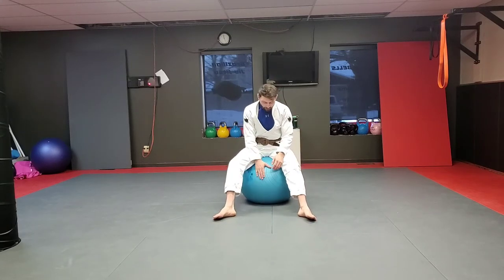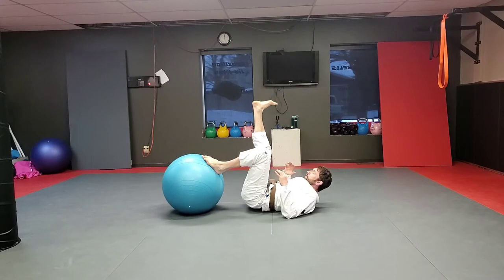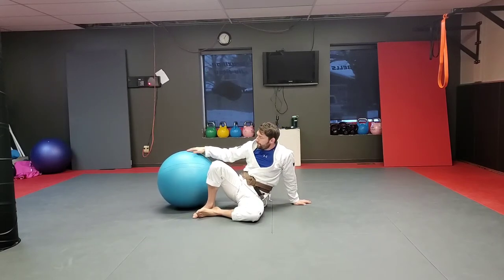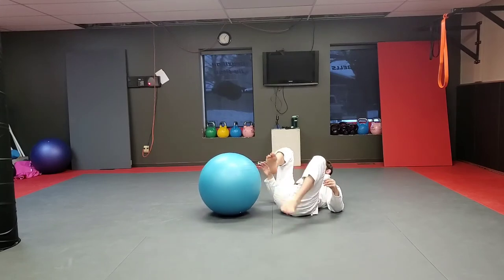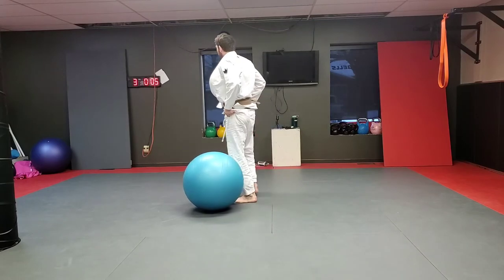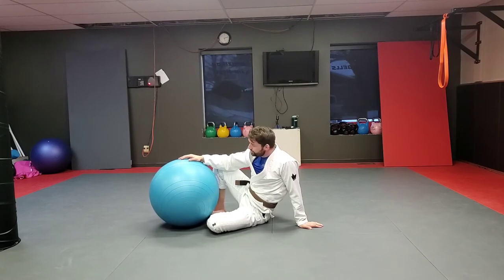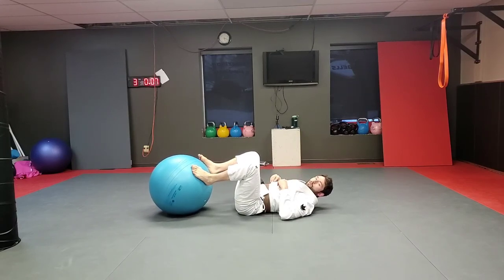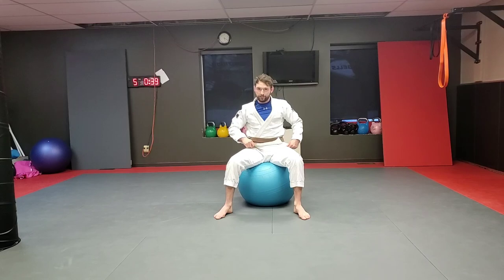Bjj with Exercise ball- guard work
In this video you will find a follow along class for developing some guard, movement and mobility for BJJ if you are training alone. Enjoy.